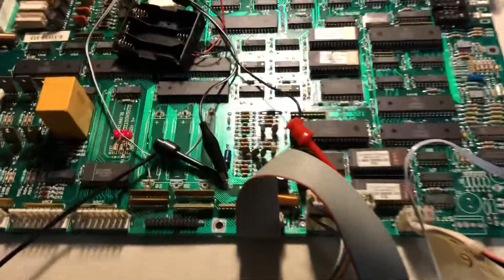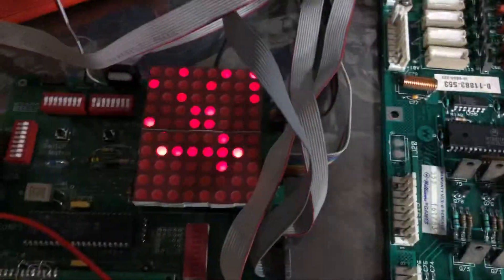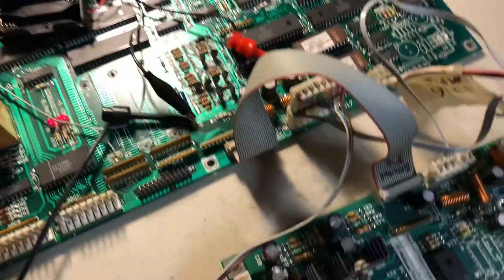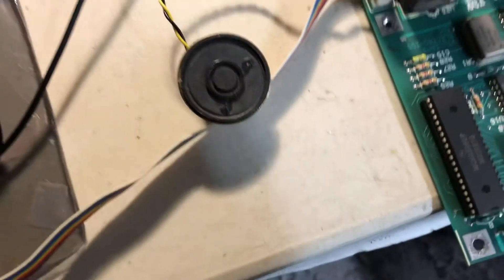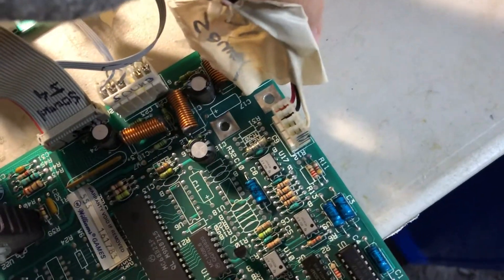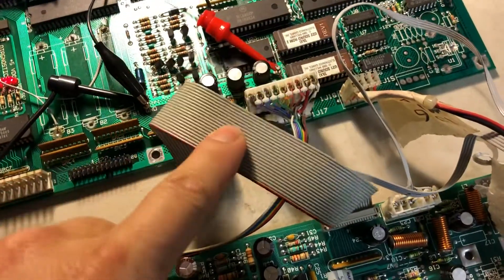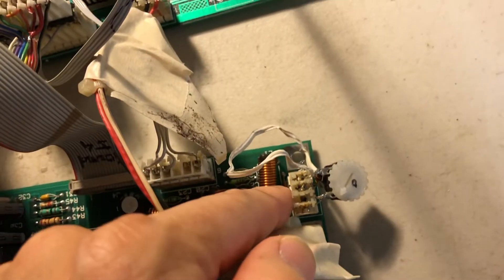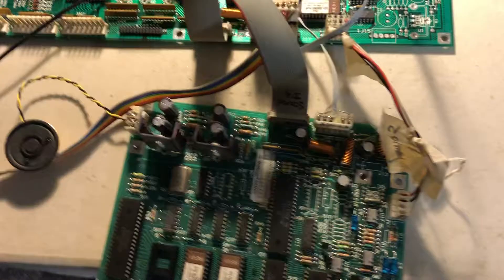Taxi board set sound test